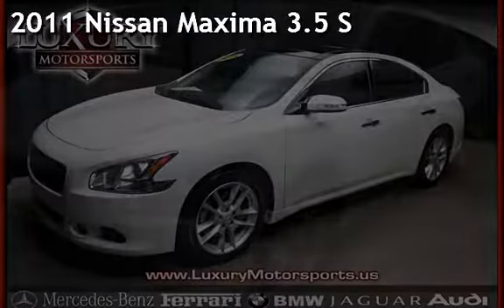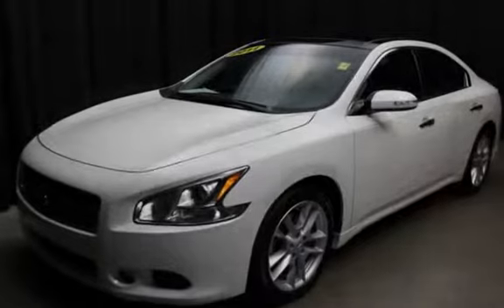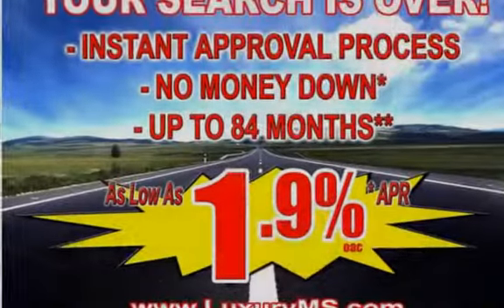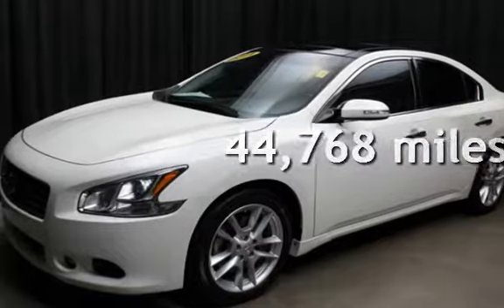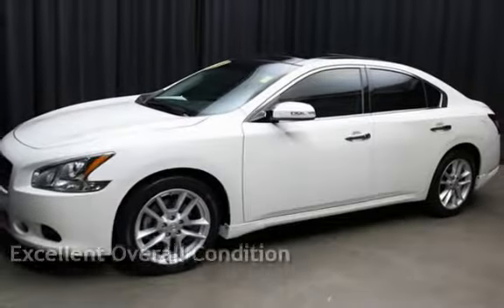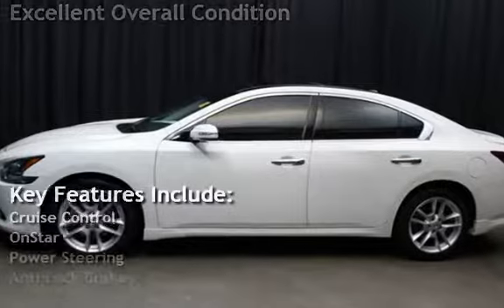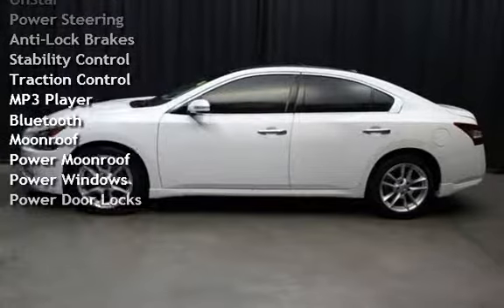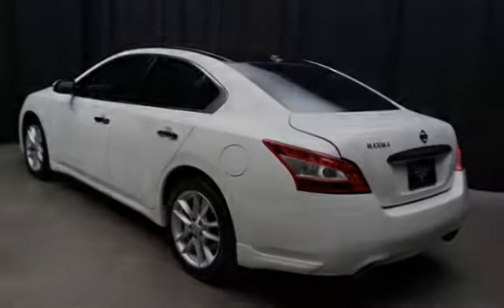2011 Nissan Maxima 3.5 S for sale in Phoenix, AZ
. Low Overhead = Best Prices on the Highest Quality Used Cars Luxury Motorsports offers a No Hassle, Easy and Enjoyable way to purchase your next vehicle. Stop by and see how easy we make it. Listed prices may or may not include after-market Wheels please ask for details.

HIGH VALUE OPTIONS

    Back-Up Camera
     Bluetooth Connection
     CD Player
     Cooled Front Seat(s)
     Dual Zone A/C
     Engine Immobilizer
     HID Headlights
     Hard Disk Drive Media Storage
     Heated Seats-Front(s)
     Leather Seats
     Moonroof
     Navigation System
     Panoramic Roof
     Premium Stereo - OEM
     Satellite Radio - XM
     Seat Memory